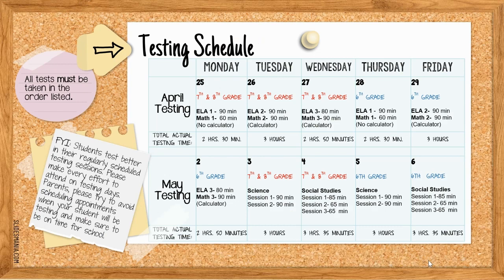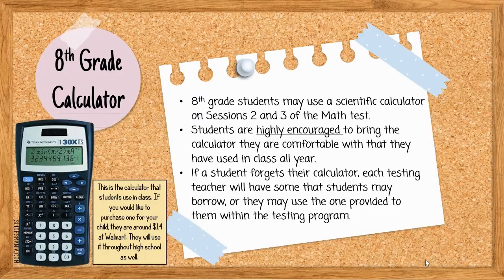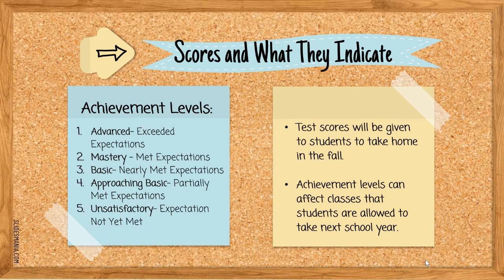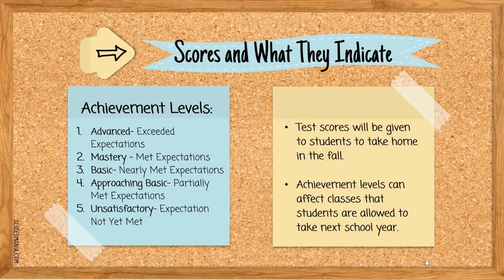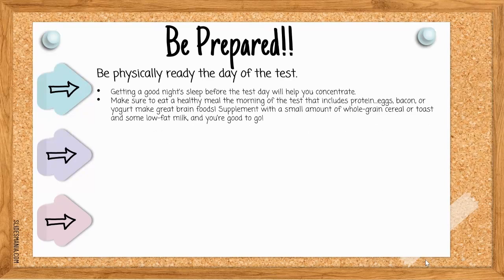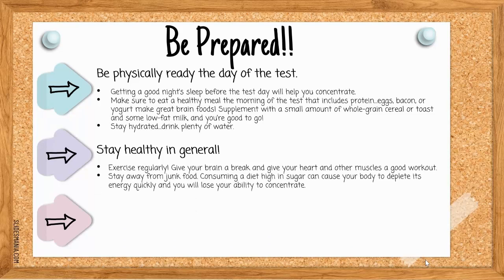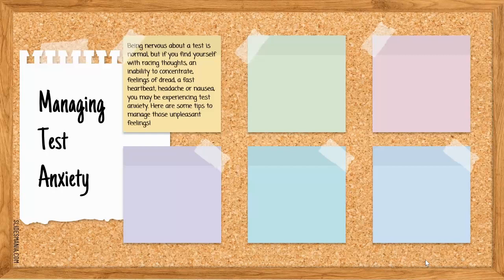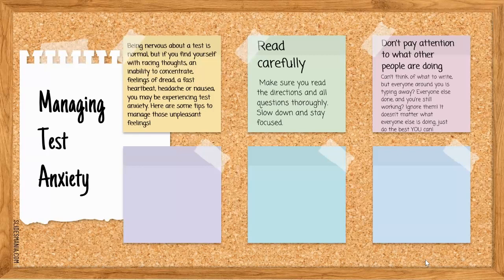NCJH LEAP Testing Info 2022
Please watch for all of the information you need about testing this year.